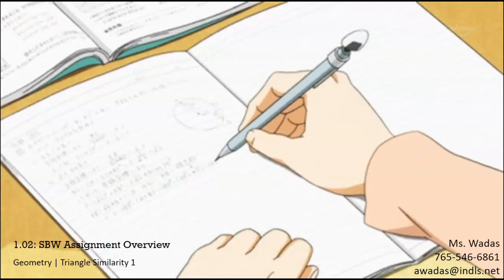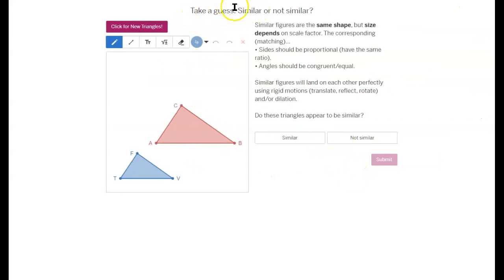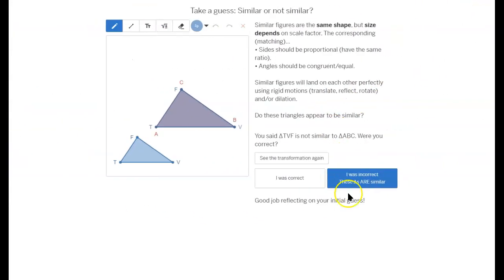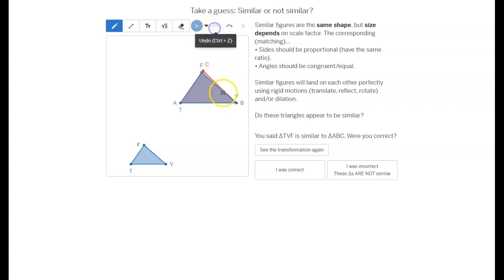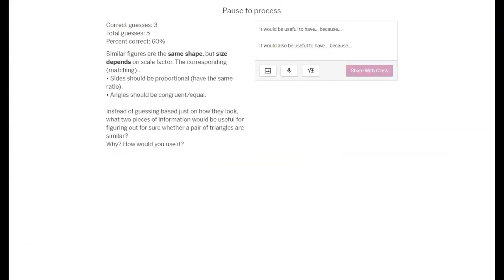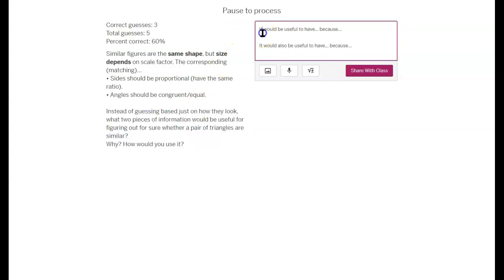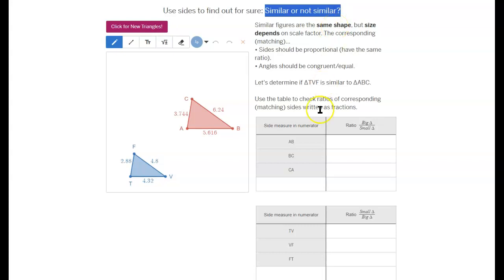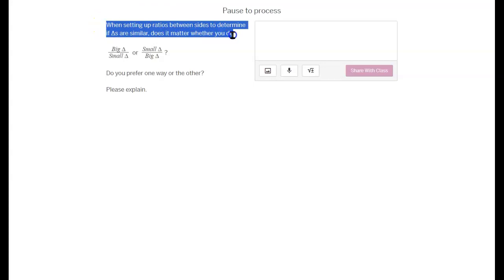B1.02.1 SBW Assignment Overview